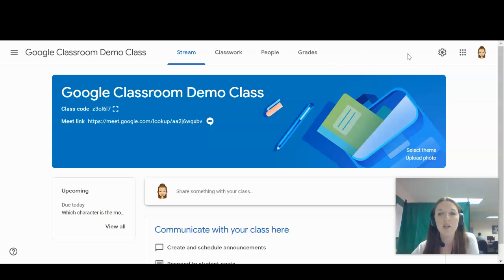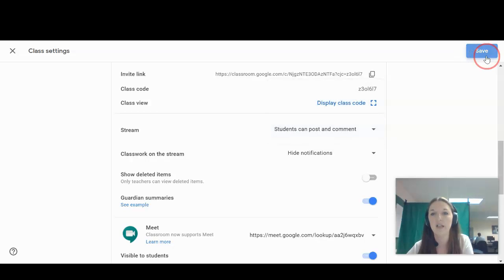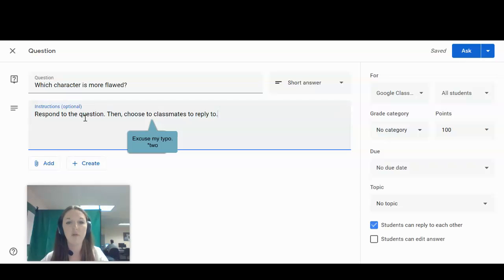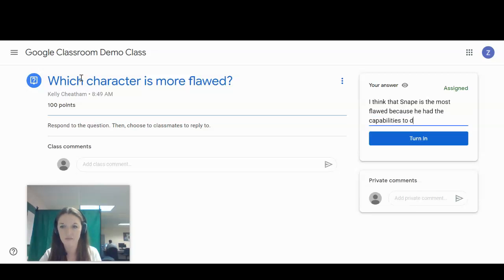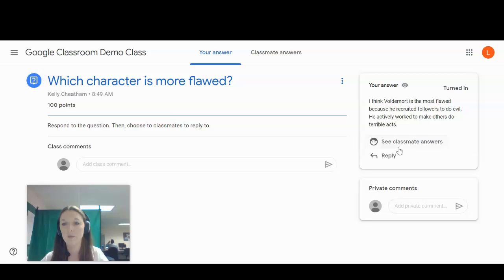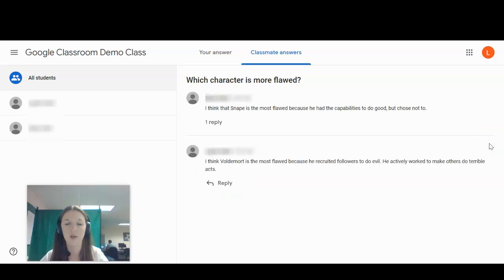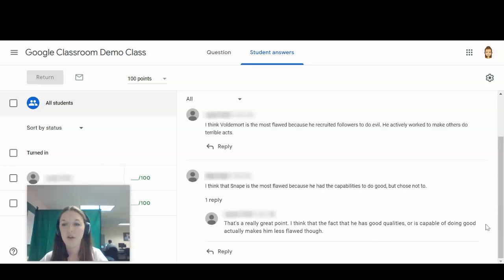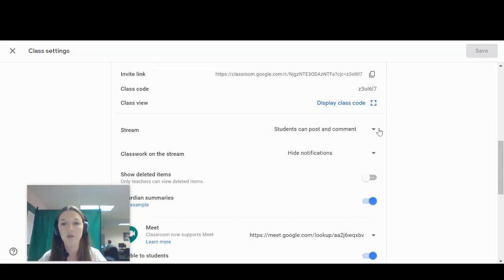Student Discussions and Collaboration in Google Classroom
In this video, learn about how to facilitate classroom discussions in Google Classroom.